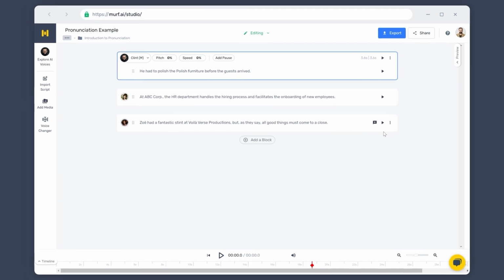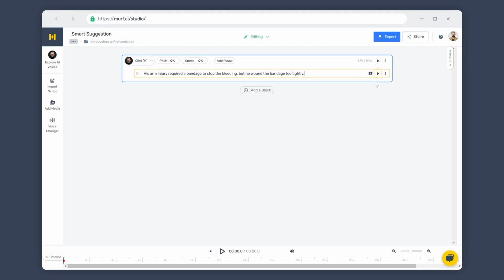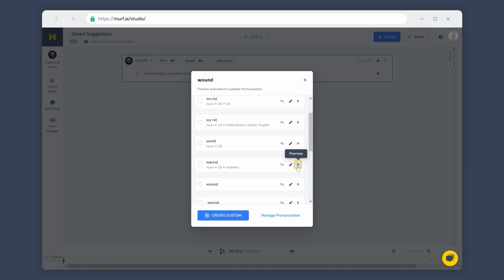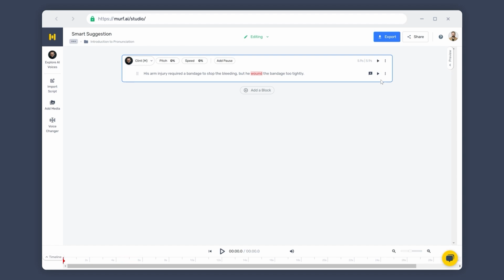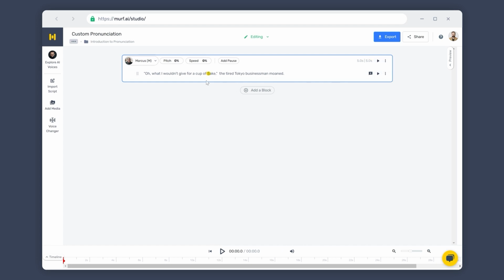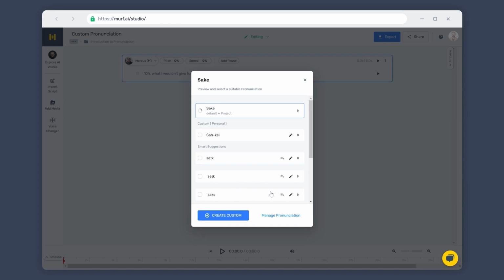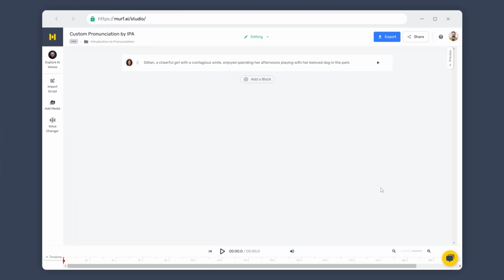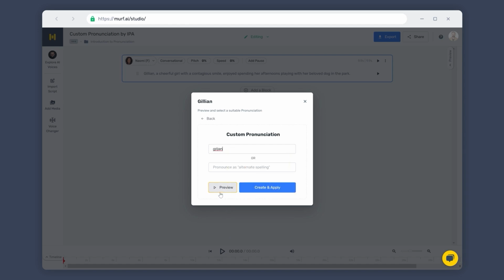Introduction To Pronunciations | Murf AI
Chapters:
00:00 - Introduction
01:20 - Smart Suggestions
01:41 - Accessing the pronunciation menu
03:07 - Custom Pronunciations - Alternative Spelling
04:33 - Custom Pronunciations - Custom IPA

In this video, we show you how to get the right pronunciations in Murf Studio. We cover a variety of topics, including:

1. How to fix pronunciation errors for homographs, abbreviations, and proper nouns.
2. How to add custom pronunciations for words that are not in the Murf dictionary.
3. How to change the pronunciation of words in different languages.

This video is perfect for anyone who wants to create high-quality voiceovers with accurate pronunciations. Whether you're creating audiobooks, podcasts, or videos, Murf Studio can help you get the job done right.

About Murf AI:
Murf is an AI voice generator that helps businesses simplify the process of creating natural-sounding voiceovers using AI. Murf’s AI-powered text-to-speech tool enables users to create lifelike voices for their content in minutes. Murf’s extensive voice library of 120+ realistic-sounding AI voices in 20+ languages is ideal for those on a tight budget who want to create voiceovers at scale. Murf’s geographic footprint spans worldwide, with 80 percent of its customers coming from the US, Canada, and EU regions.